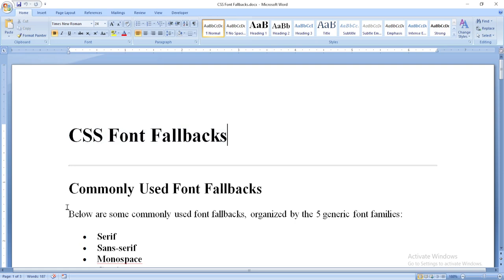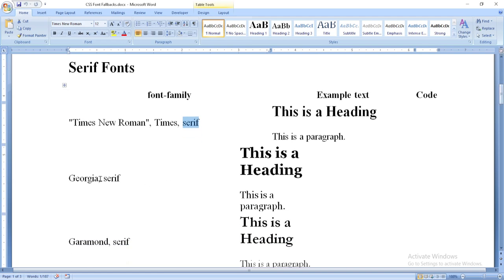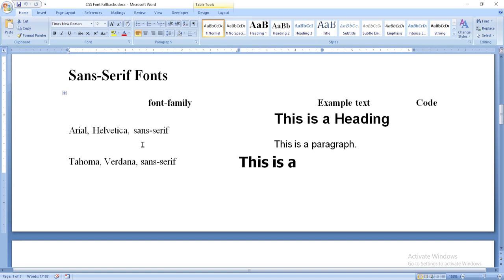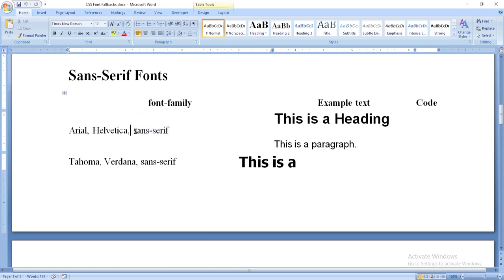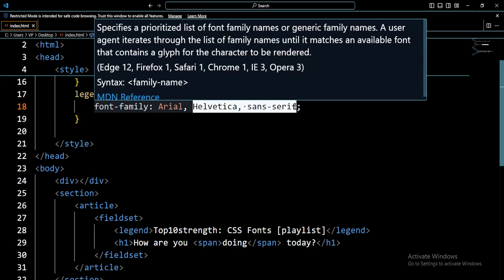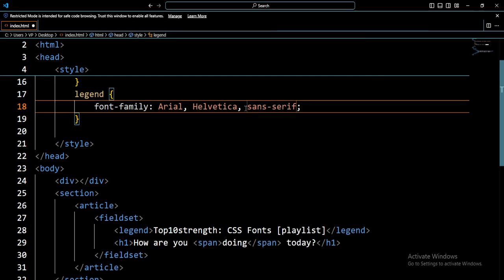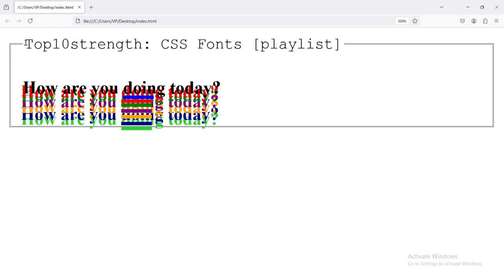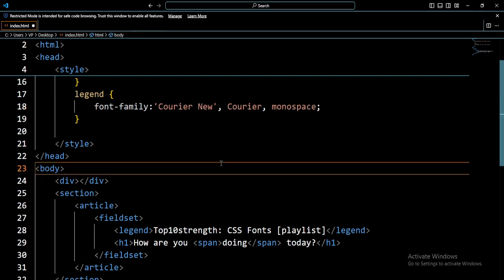Haa... 😲 Html CSS Tutorial: 269 CSS Font Fallbacks - CSS font family